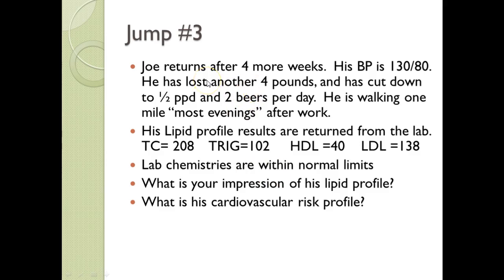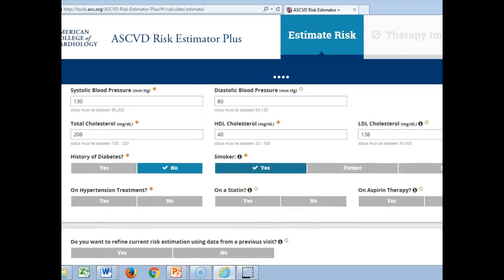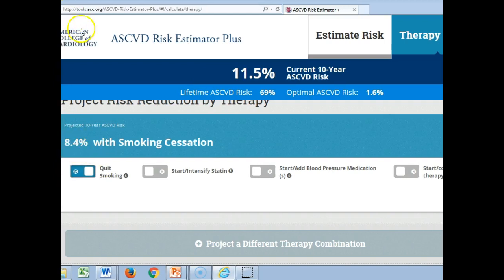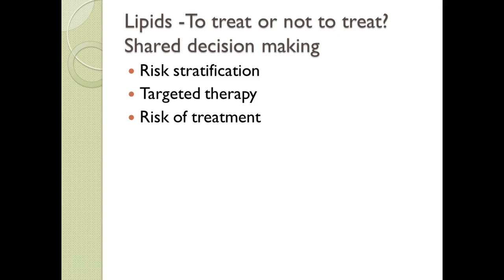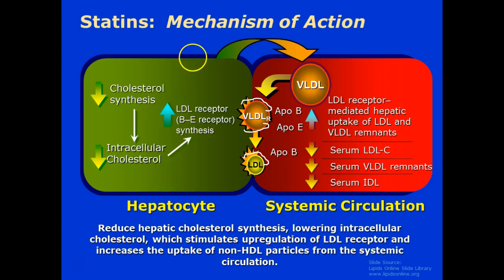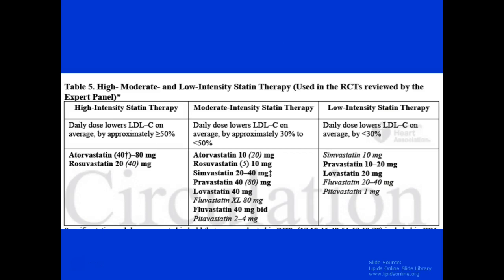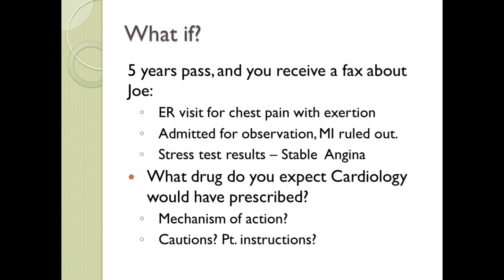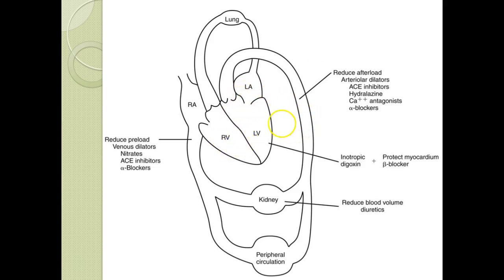NUR 601 Lesson 4 Part D